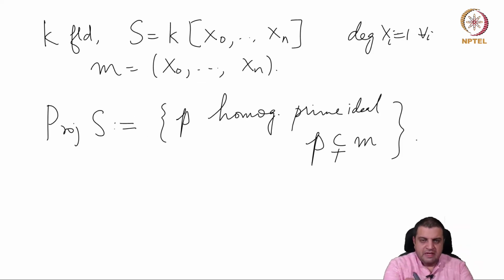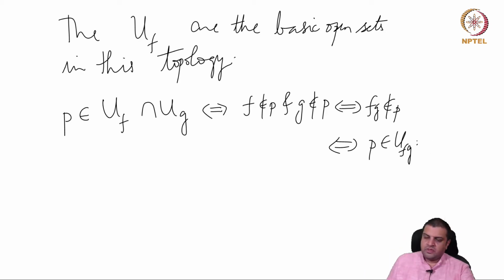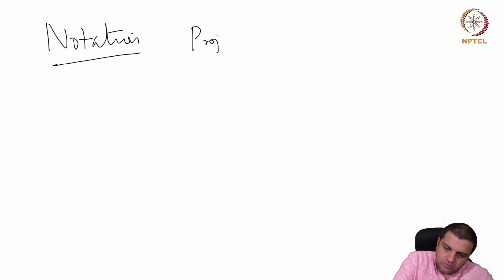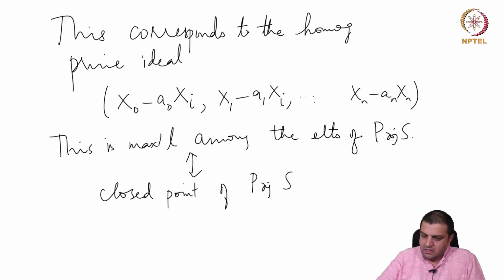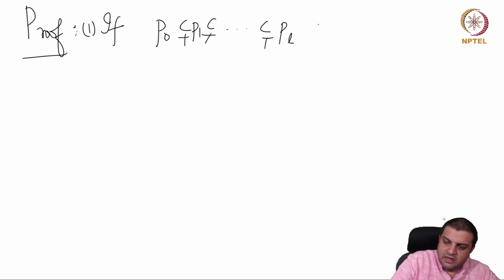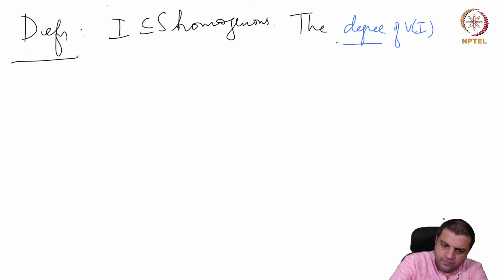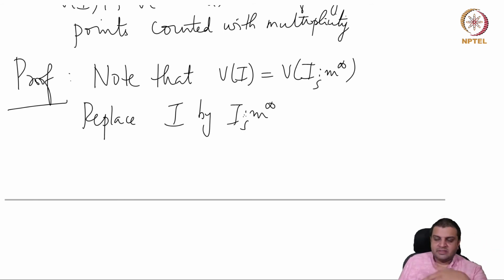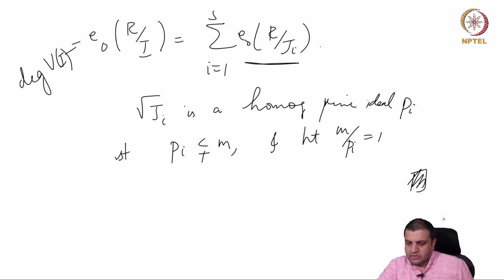mod11lec51 - Proj of a graded ring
degree and multiplicity